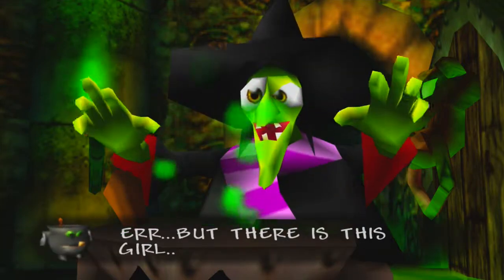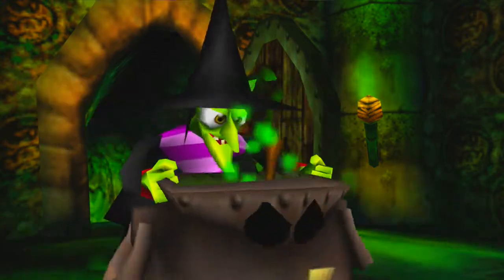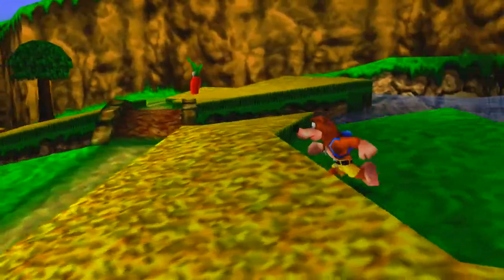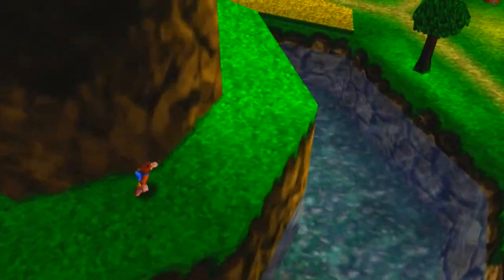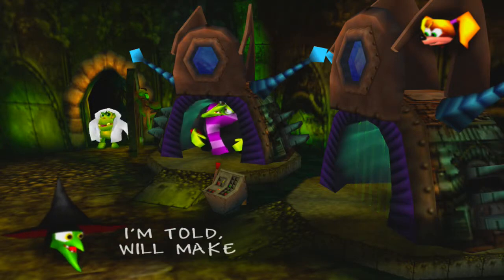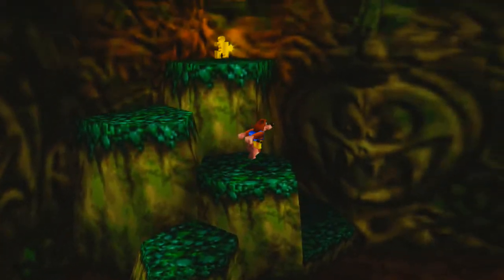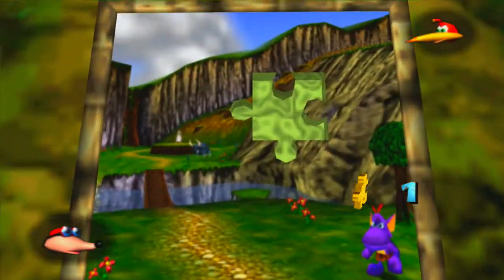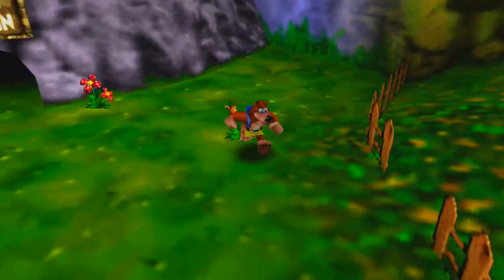Let’s Play Banjo Kazooie - Part 1 - There is a Bird in my Backpack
WHAT?! ANOTHER LET'S PLAY?
Thats right, today we are starting Banjo Kazooie, a game that I've been anting to play for quite a while now. The reasons why I'm doing this, is because I'm almost done with my Zelda Let's Play, and i wanted to add more variety to my channel, so hopefully you guys are okay with that :)

In this episode we see how Banjo's little sister is captured by the evil Gruntilda, and our mission is to gather all the Jiggies and Music Notes, climb up Spiral mountain and save Tooty!

If you enjoyed the video be sure to leave a LIKE it helps my channel grow :)